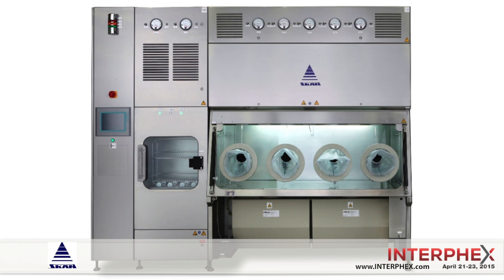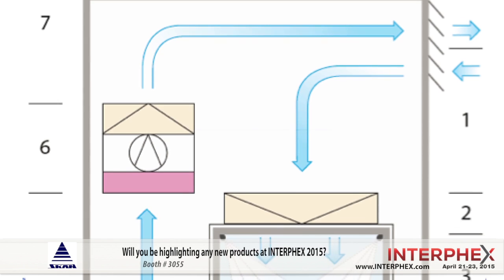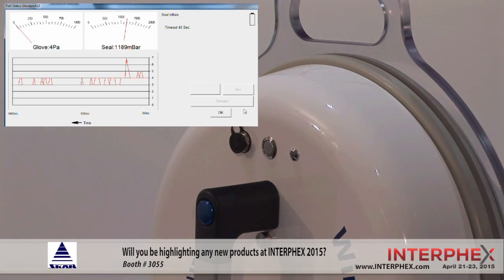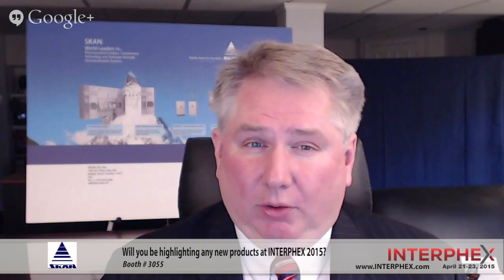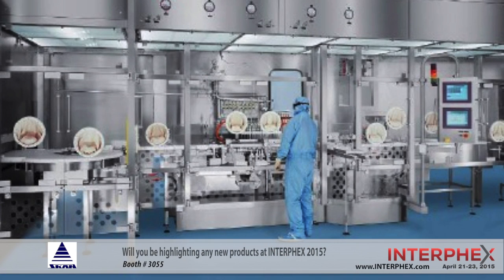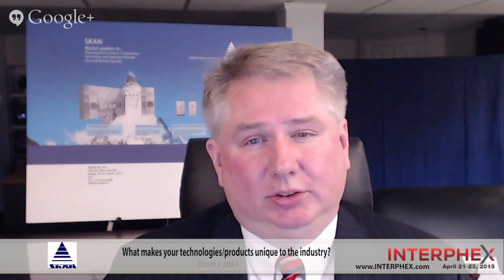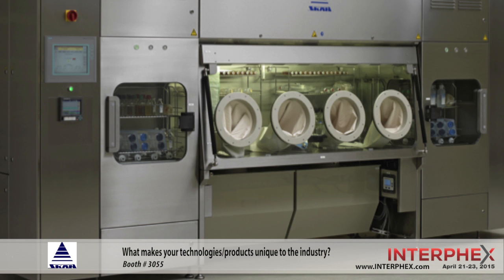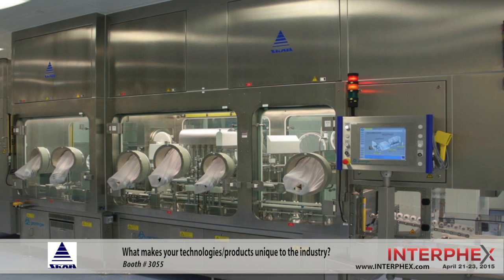SKAN to Exhibit PSI L-Flange System at INTERPHEX 2015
SKAN's Modular Isolator System Offers Universal Sterile Workplace for the Aseptic Manufacture of Highly Active Pharmaceutical Products and Key in Pharmacy Compounding

“We are delighted to expand our exhibition space and be a major part of INTERPHEX 2015 to showcase our industry leading isolation technologies,” said Larry Cabeceiras, President, SKAN US. “The PSI-L is a modular isolation system with a unique L-shaped flange; adapting like a chameleon and enabling flexibility and rapid change. Our philosophy is to “Learn by Experience” and our Engineering Olympics offers the perfect opportunity to interact with one of our industry leading integrated hydrogen peroxide H2O2 decontamination systems, learn from our experienced technical specialists and experience the fun of competition. Stop by booth 3055.”